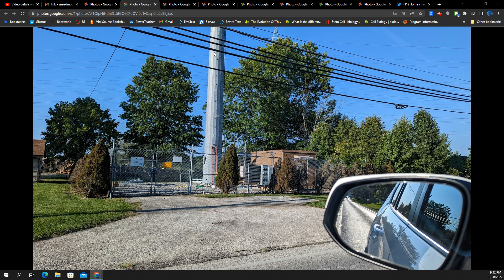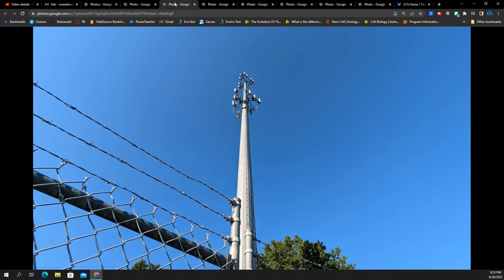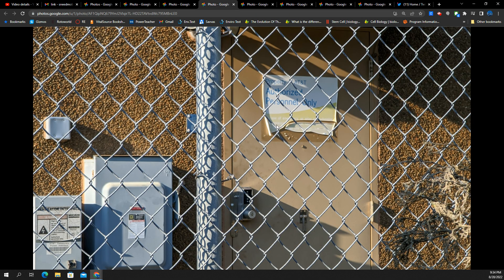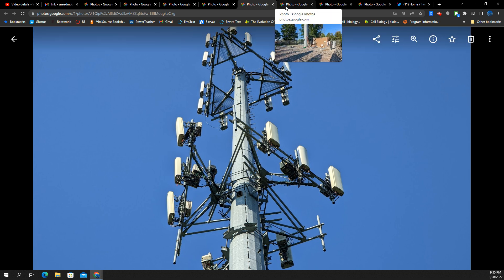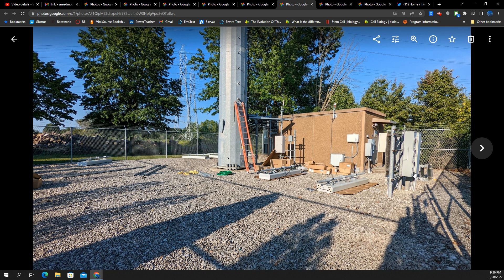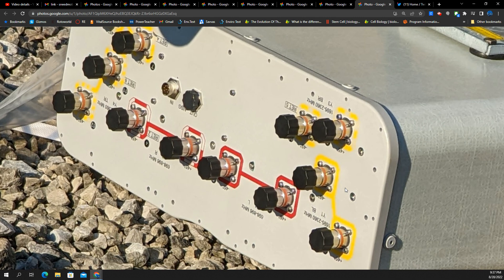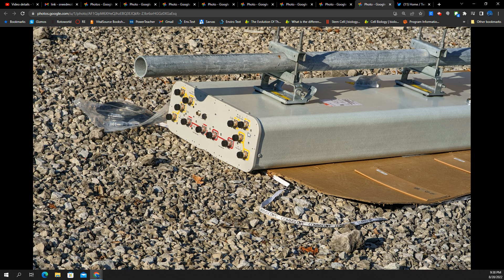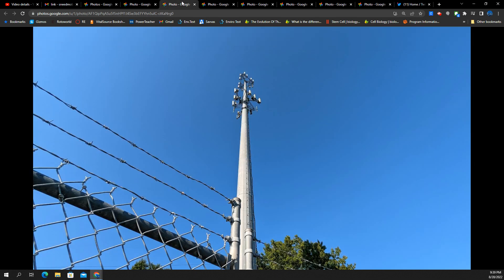Dish Network Update | Another Tower Built in the CLE